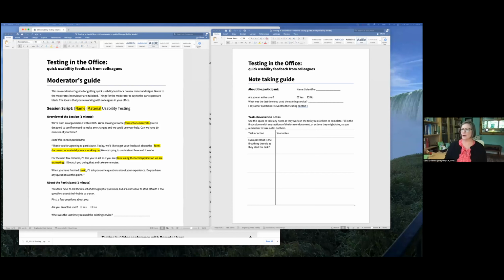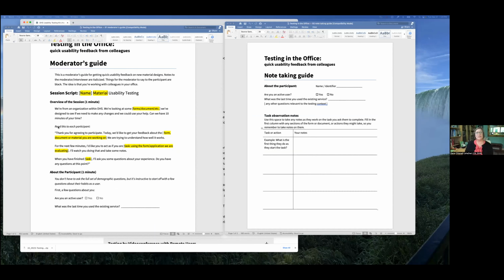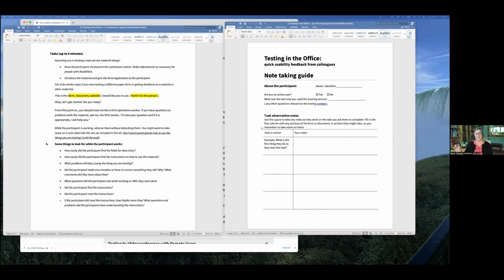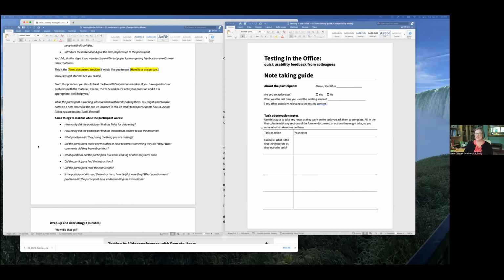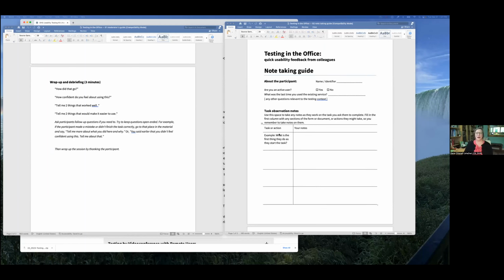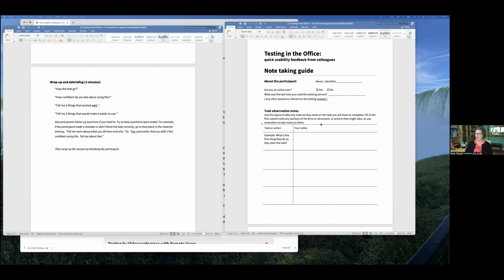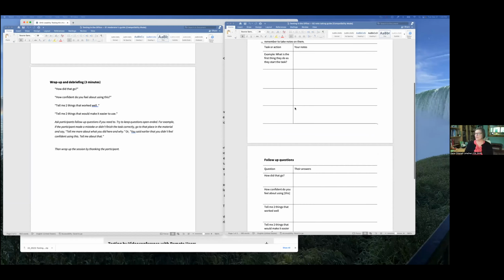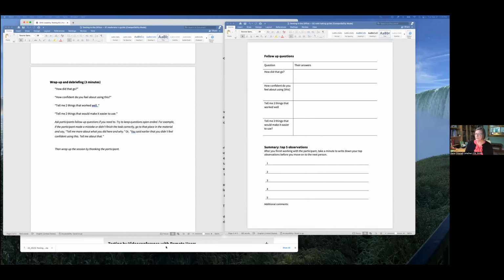Example templates from the DHS Usability Testing Kit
DHS Usability Testing Kit — So Easy, Anyone Can Do It, Part II: Example templates from the DHS Usability Testing Kit

Join us for an overview of the Department of Homeland Security’s new Usability Testing Kit, including its four approaches to usability testing.